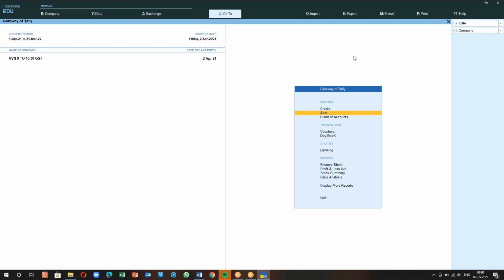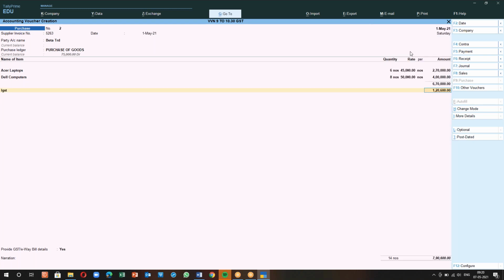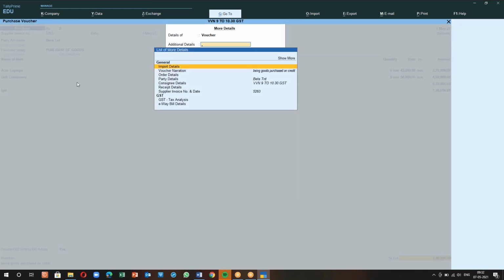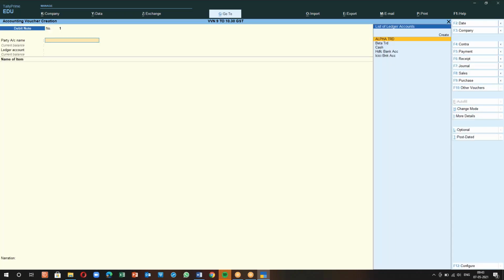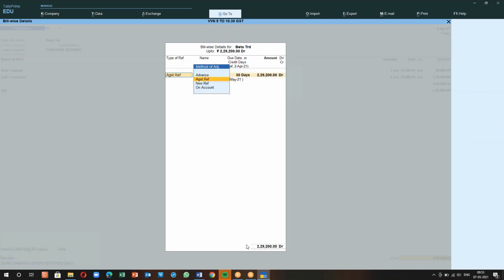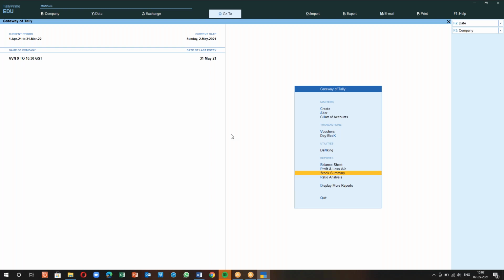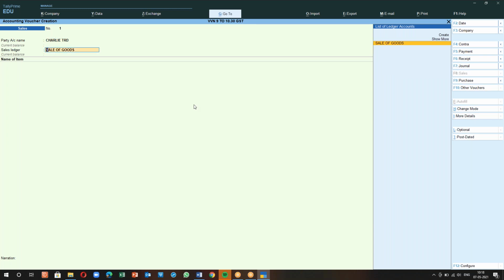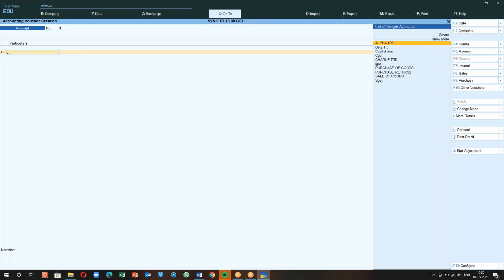Gst VVN 7 April 9